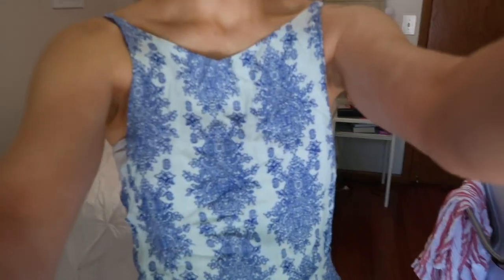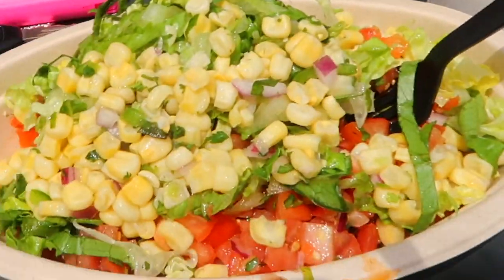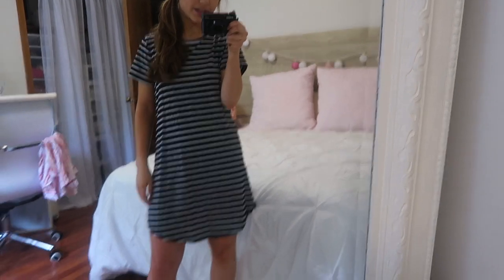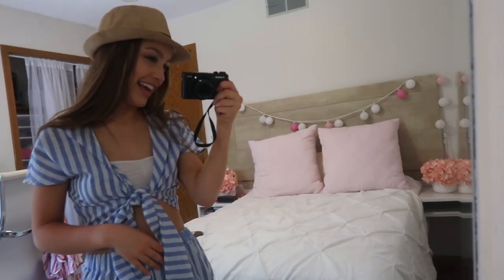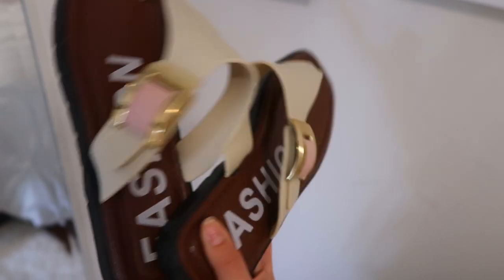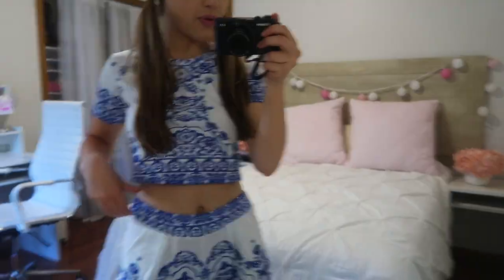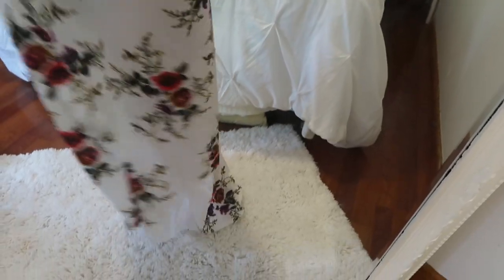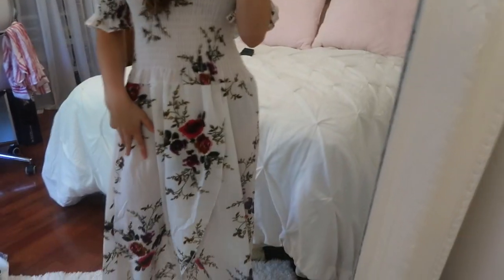Wearing $5 Clothes From Wish For A Week!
I decided it would be fun to wear inexpensive and discounted $5 clothes/ outfits from Wish for a week! I was so scared to do this because the prices seem to good to be true... Comment if you've ever gotten anything from Wish and what your experience was!
Xo,
Syd 💕

Add me on snap: @sydneyserena.p